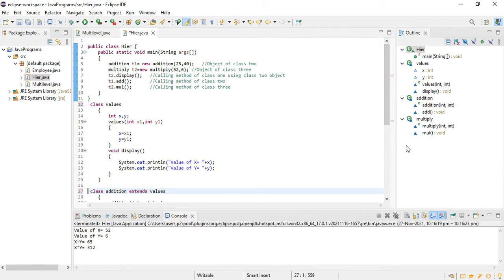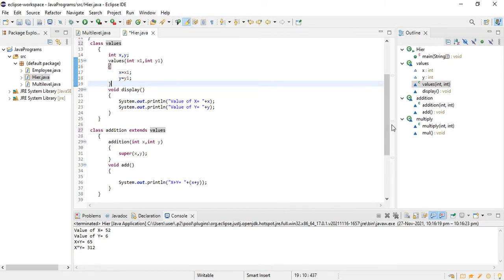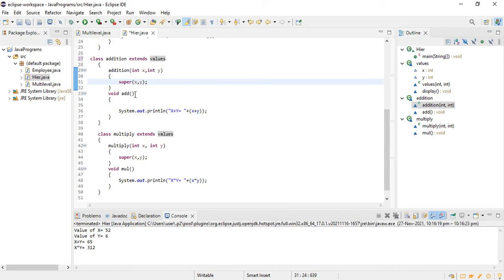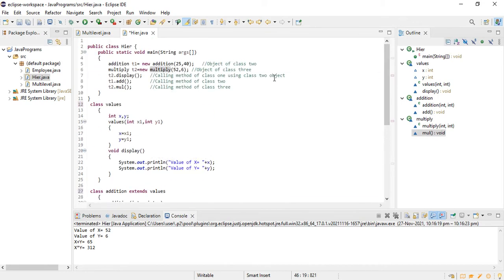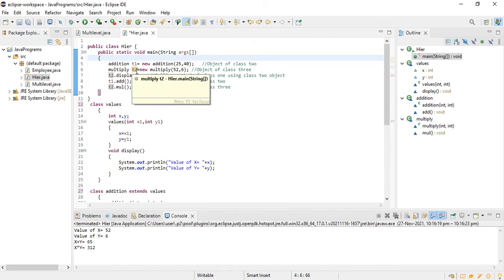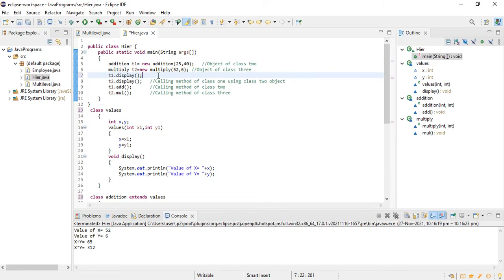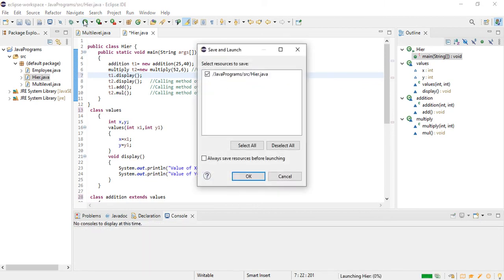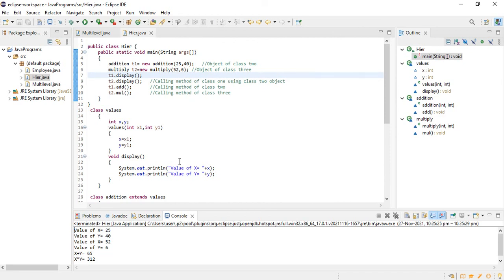Hierarchical Inheritance in Java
After watching this video , you will get an idea of hierarchical inheritance concept in java, and how to implement it.